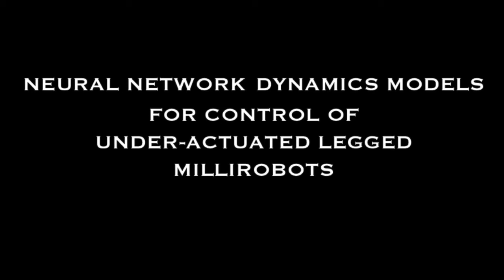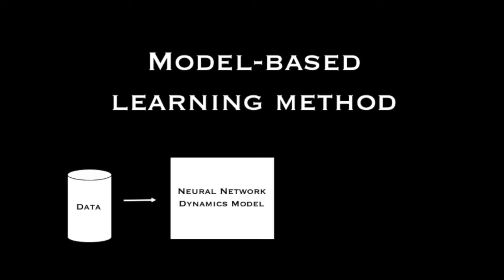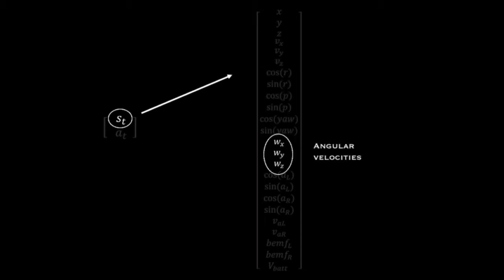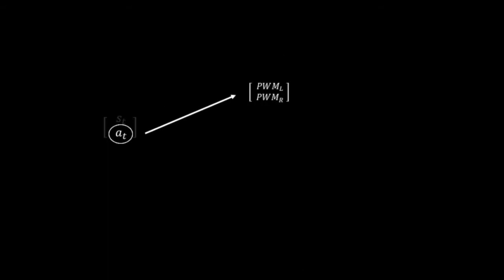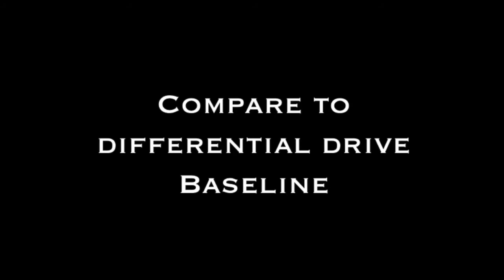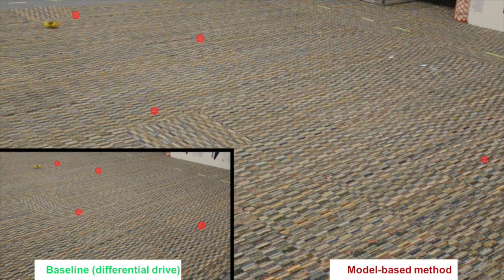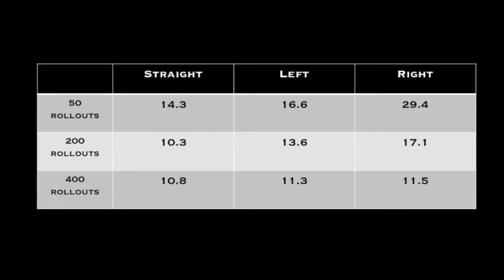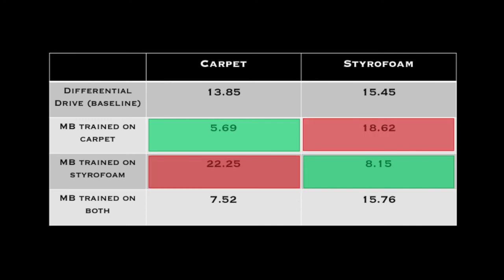nn_dynamics_millirobots_anon